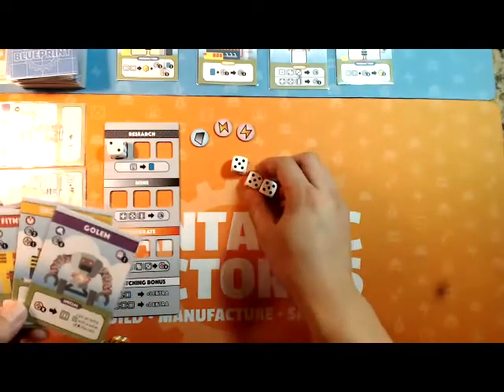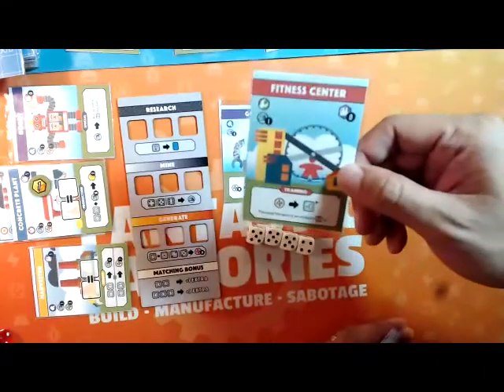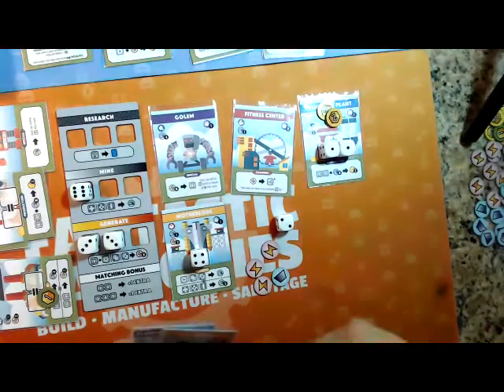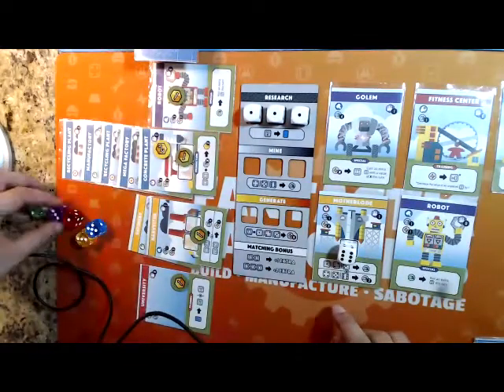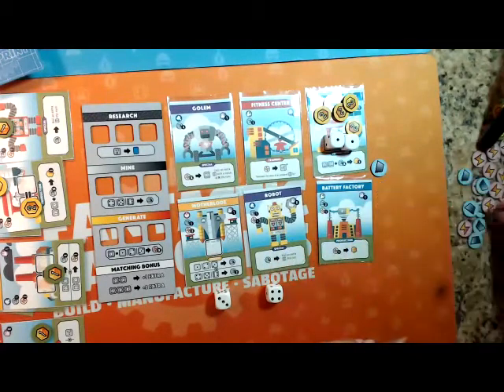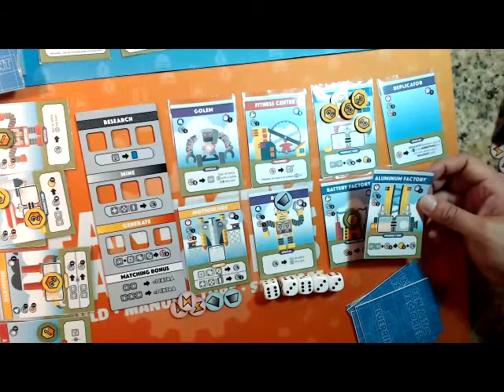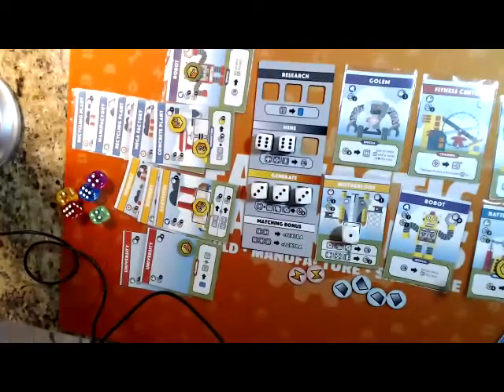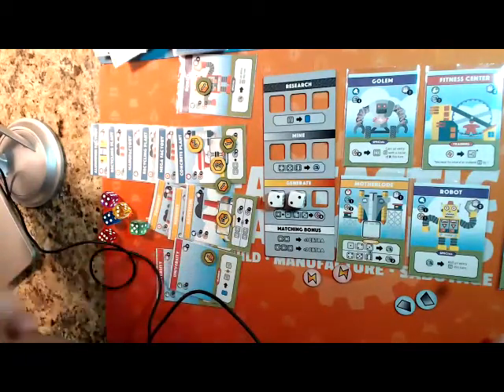Kickstarter Live - Solo Game Hard Mode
Designer Joseph Z Chen tries to beat The Machine in hard difficulty in a solo game of Fantastic Factories. This video was live streamed during the Kickstarter campaign on June 13th, 2018.